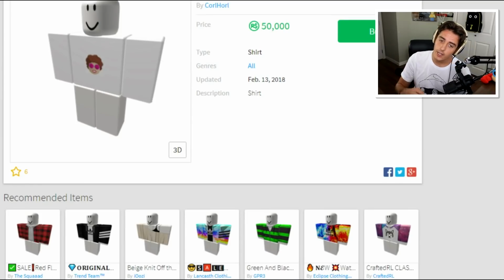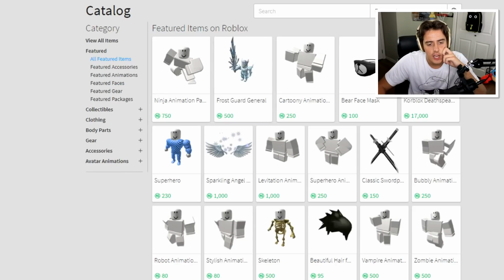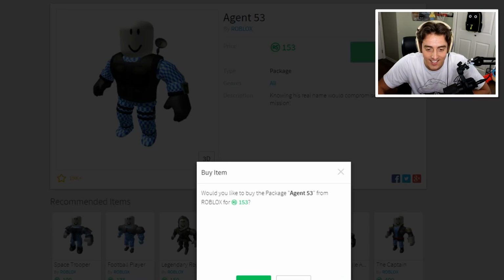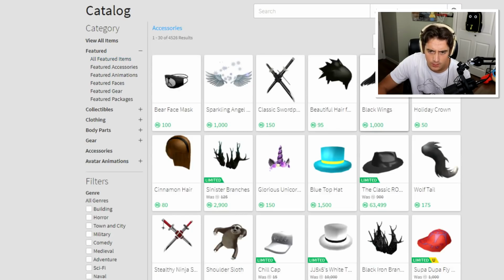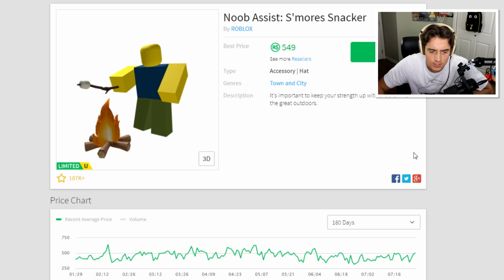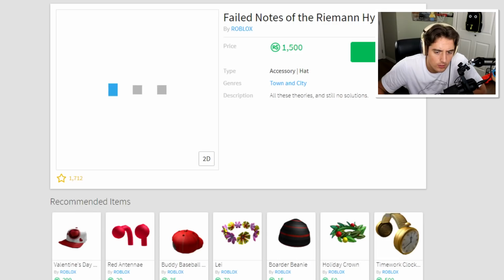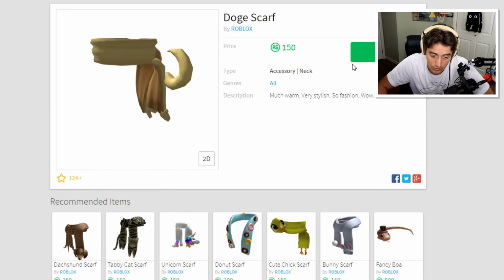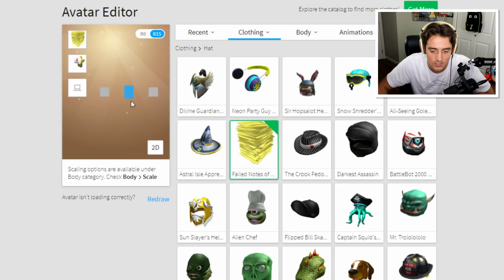WASTING 100,000 ROBUX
► NEW DENIS BACKPACK NOW AVAILABLE!!